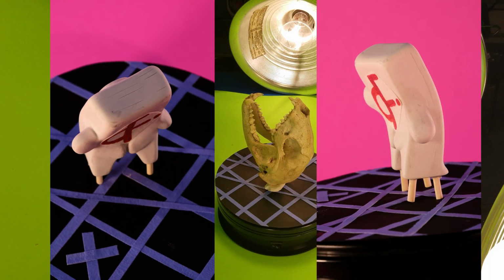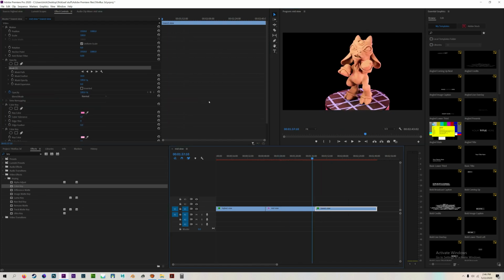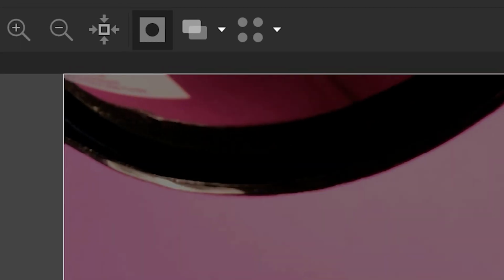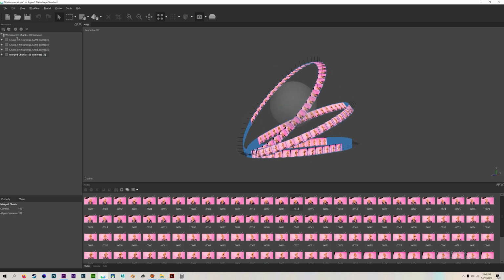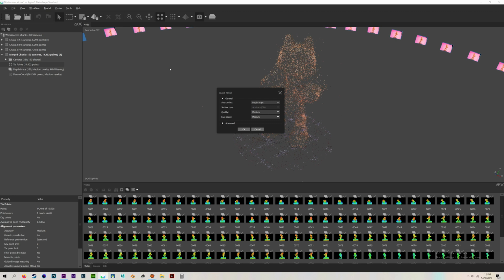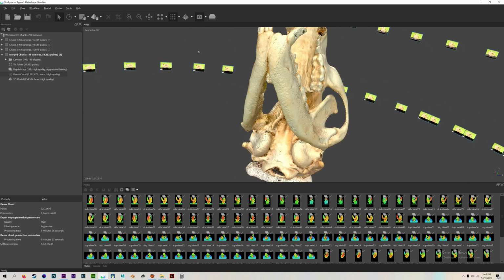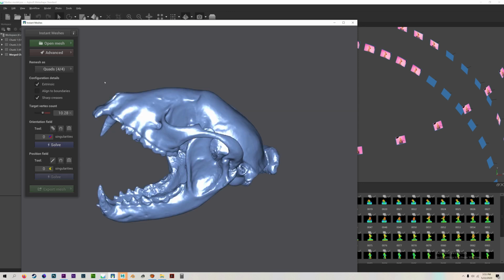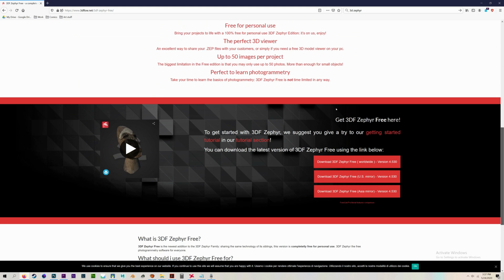HOW TO DO TURNTABLE PHOTOGRAMMETRY CHEAP FREE AND EASY with AGISOFT METASHAPE/PHOTOSCAN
I've been increasing my familiarity with photogrammetry using Agisoft Metashape (formerly, Photoscan) for personal edification and for an upcoming grant I'm writing, and I thought I'd share some of the info I gained to help other amateur designers and morphologists who could use this great technology, but who may be stumped by some of the instructions available online.

I hope this video inspires you, and that you have a blast doing photogrammetry.

PS: You can download the free program Instant Meshes, from this webpage.
Happy creating